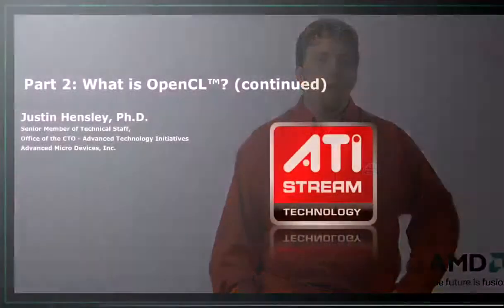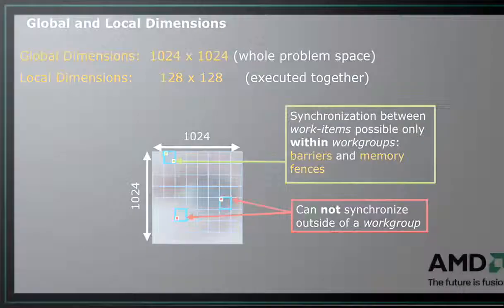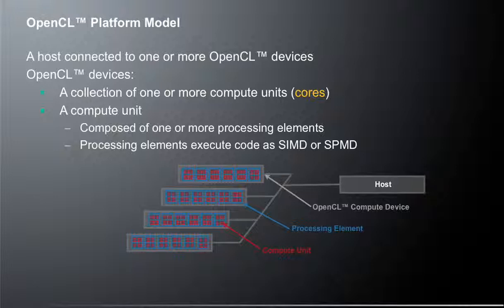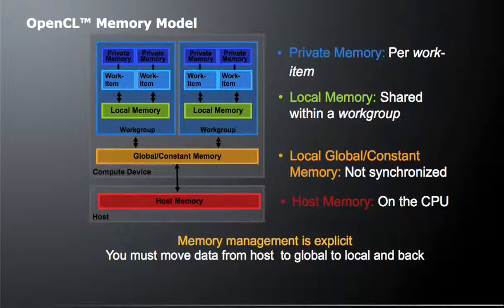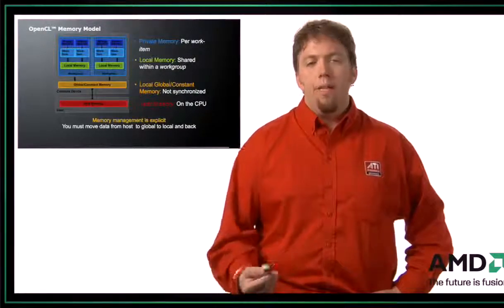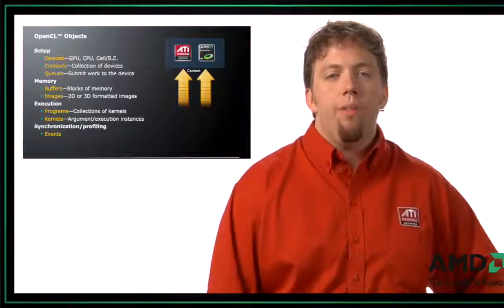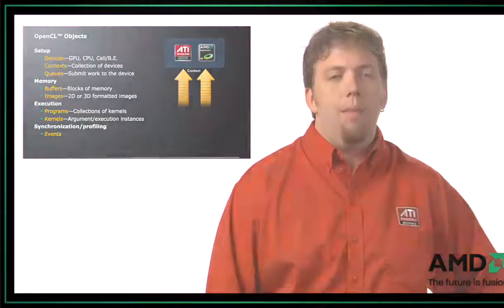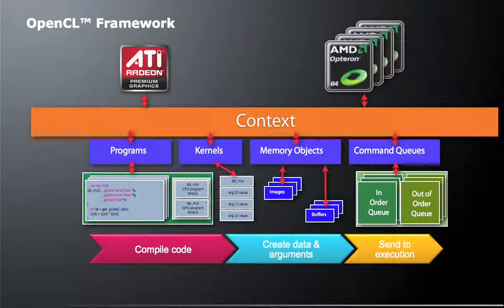AMD OpenCL Video - Episode 2